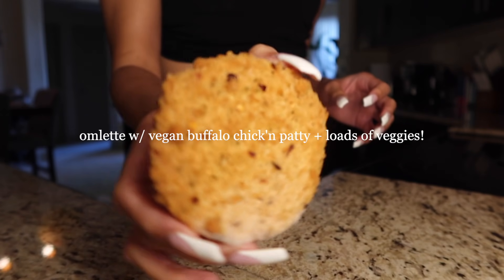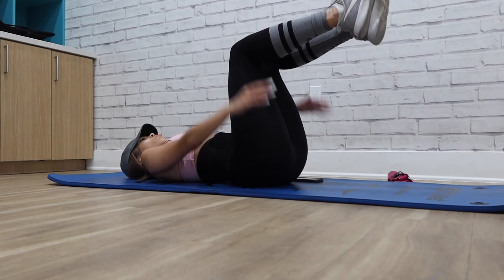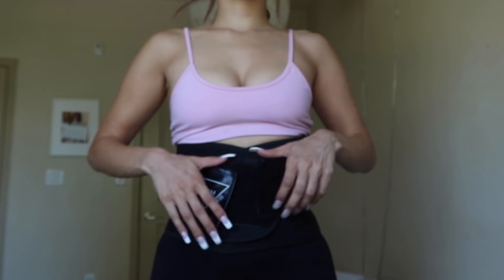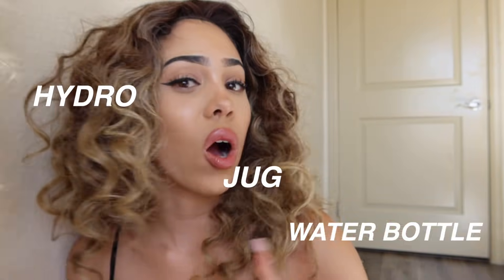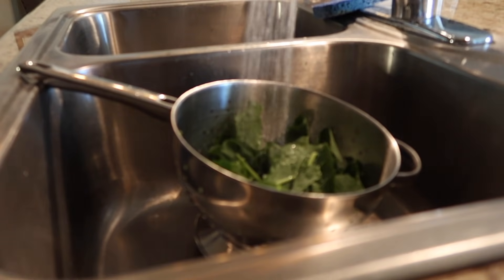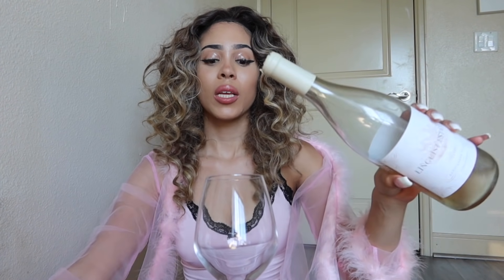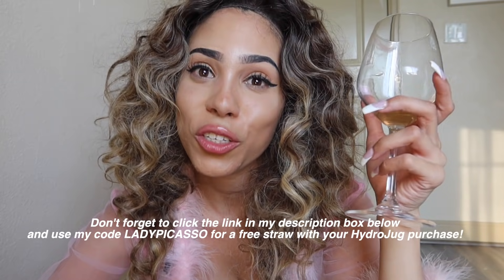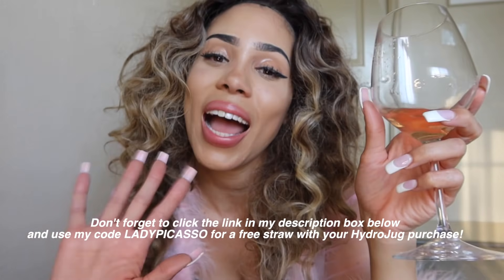the simple life series: what I eat in a day, work out tips for abs, girl talk, getting back on track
Use my code LADYPICASSO for a free straw with your HydroJug purchase Thanks, HydroJug for sponsoring today’s video.